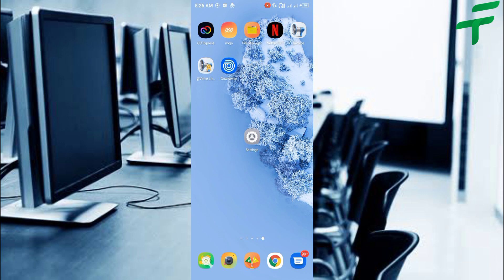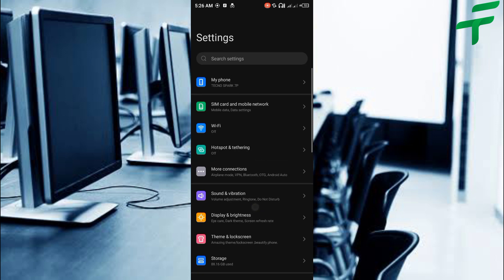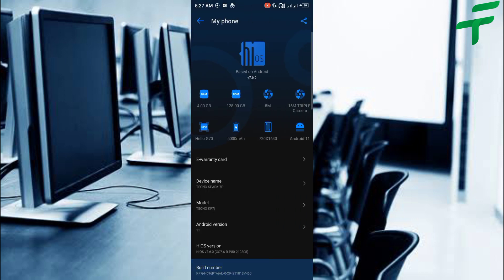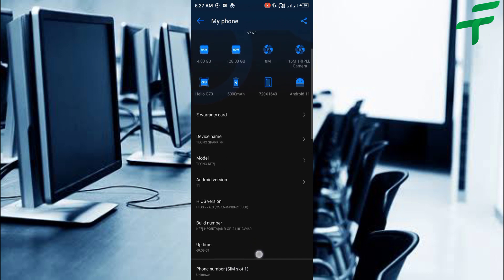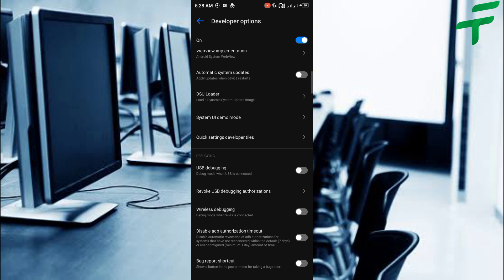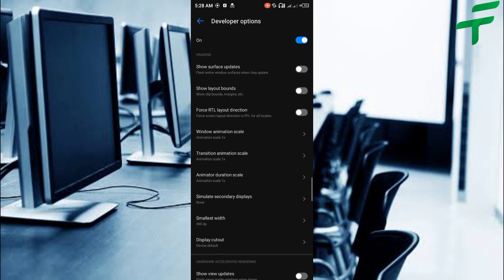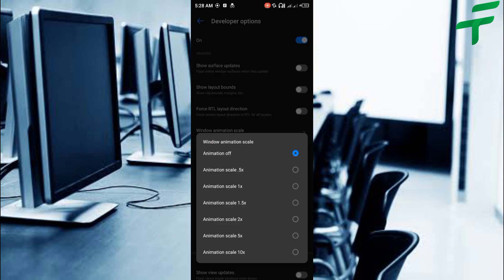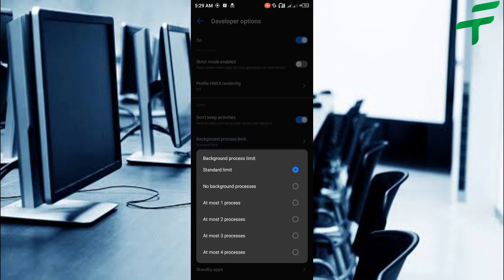How To Speed Up Your Android Device Within Minutes With Speed Of Light - 2022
Most of android Device slow down once there is more load on it. To speed up your Android device easily and faster, you have to activate developer option and off animation scale for better performance.

To enhance more speed, you have to toggle on don't keep activities and also reduce the background processing limit.

Content Link

0:13 - 0:35 Introduction
0:40 - 1:27 Activate developer option
1:30 - 2:30 Turn off animation scales
2:35 - 2:53 Turn on Don't keep activities, increase background processing limit

How to speed up Android device with speed of light, 2022
Speed up Android device
How to speed up Android device
How to make my Android device work faster
How to stop Android device from lagging
Easy way to speed up Android device
2022 latest way to speed up Android device
How to speed up Android 5, 6, 7, 8, 9, 10, 11 or 12
Android speed limit
Increase android speed
Infinix, techno, itel, Samsung, Gionee
Increase the ram of android Device